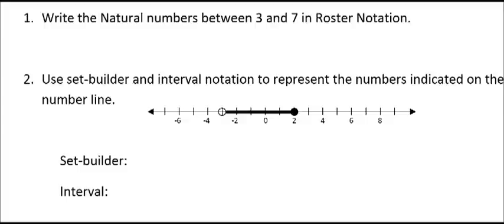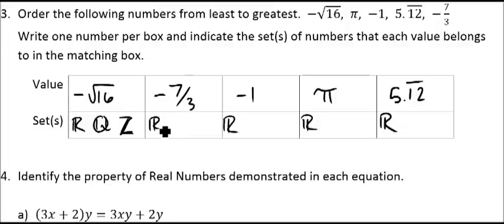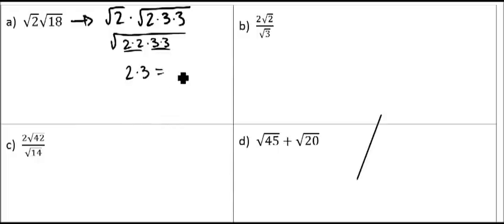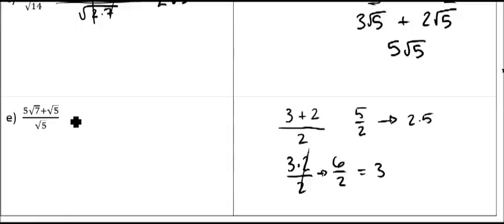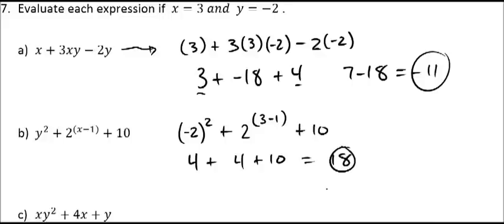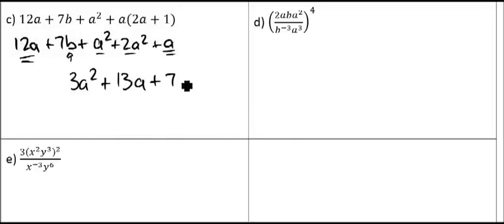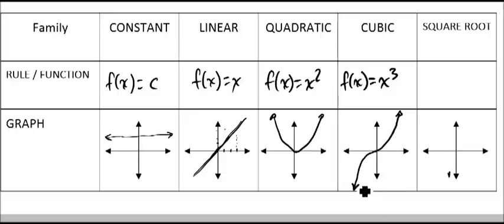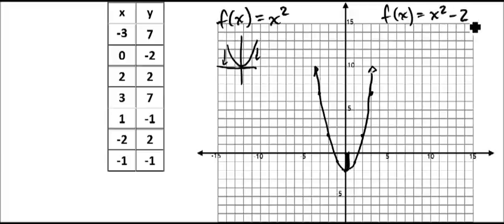2013 Chapter 1 Pre-Test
Mr. Roberts talks about algebra